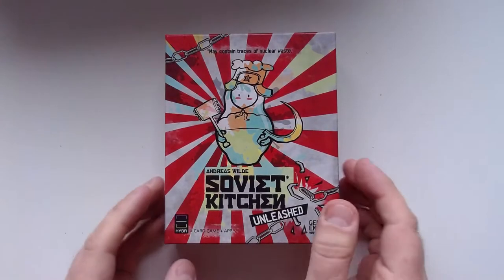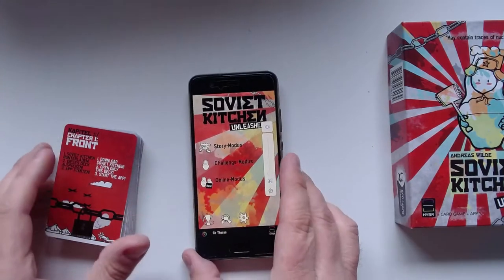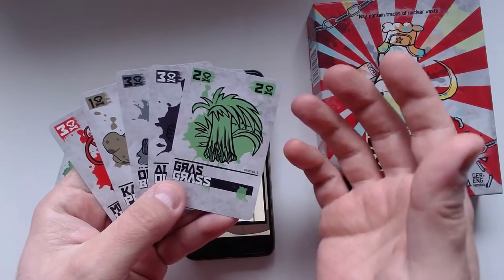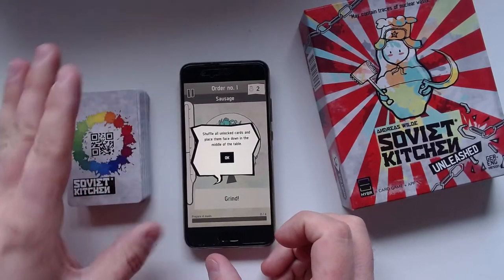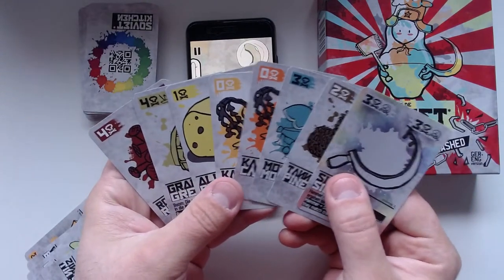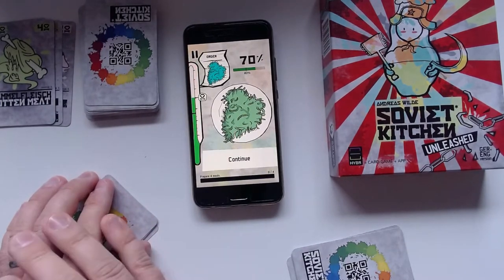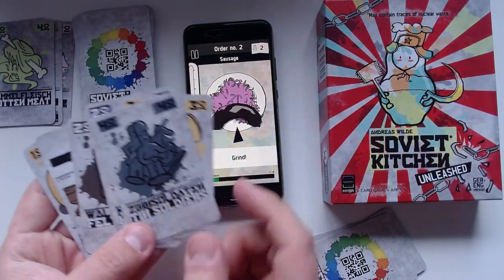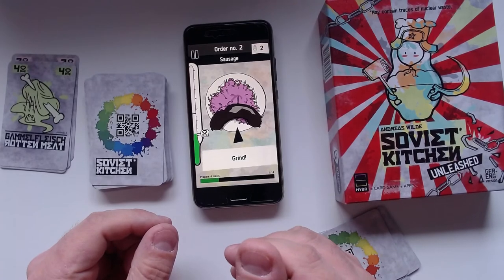How to Play + Review | Soviet Kitchen Unleashed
In this game I'll speak about one of my favorite card games: Soviet Kitchen Unleashed.